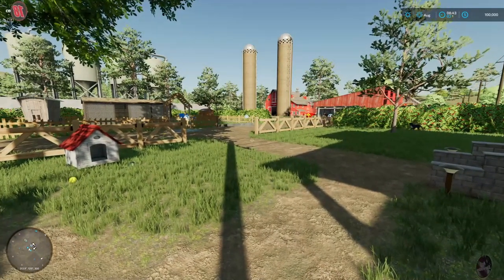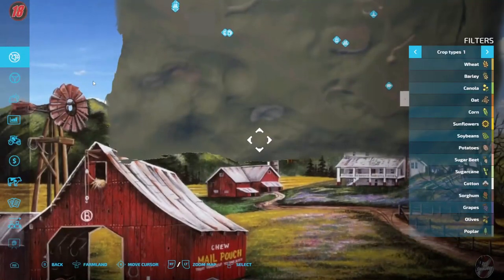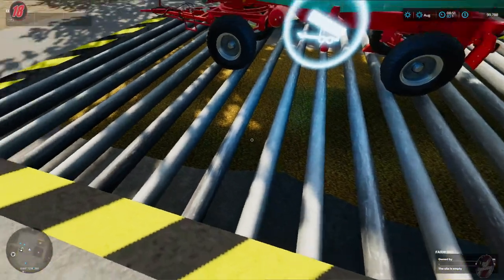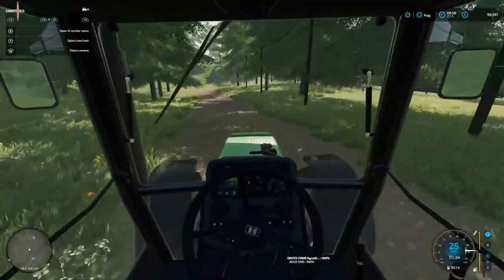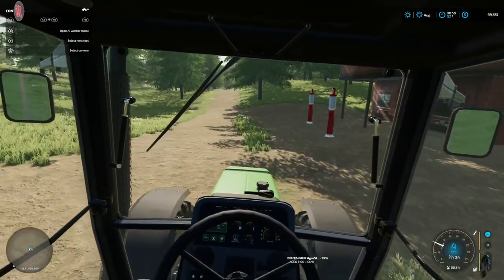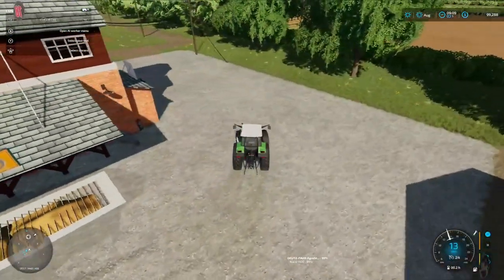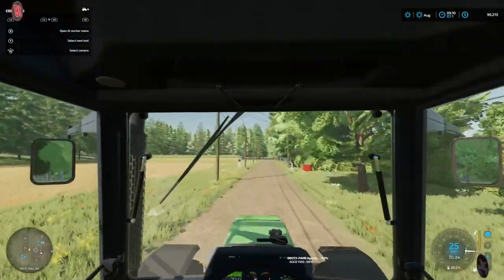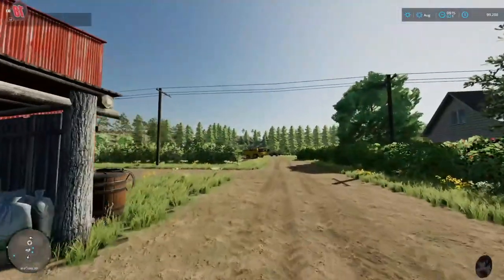Farming Simulator 22, First look playthrough, EP-01, SP, Eng, 18+,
Today we are stepping back in time with this map Old Family Farm for FS22 I will be showing you all the map and talking about the changes that I have made to the map. Hope you all enjoy.